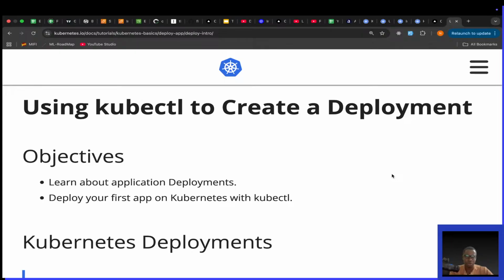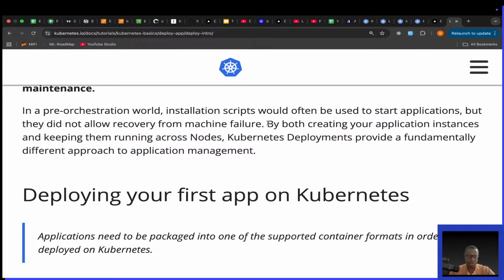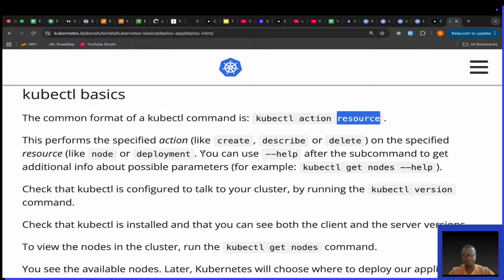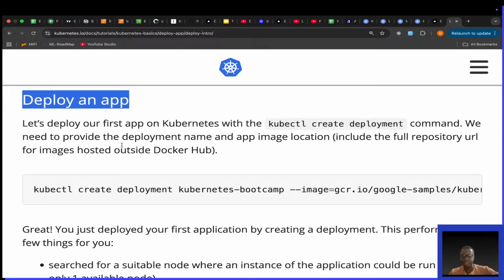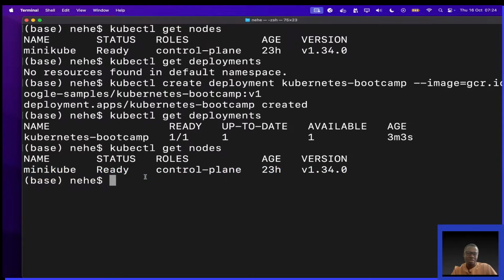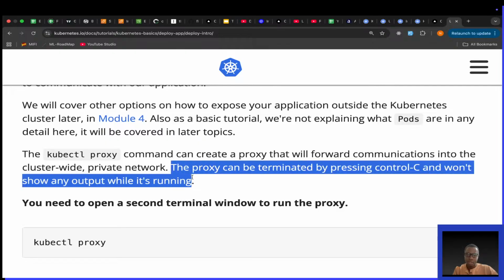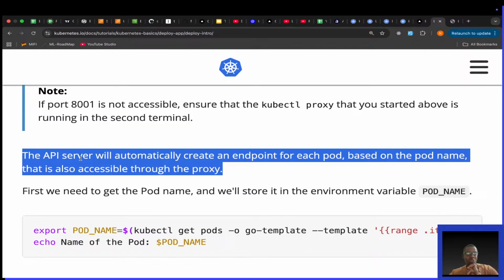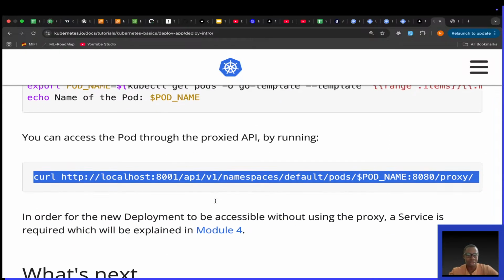Day 9: Deploy Your First App on Kubernetes with kubectl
Our Kubernetes cluster is ready — now let’s make it come alive! 🚀
In this session, you’ll deploy your first real app on Kubernetes using kubectl and understand how Deployments keep your apps running — even when nodes fail.

🔹 What you’ll learn:
• What Kubernetes Deployments actually do
• How to use kubectl to create, view, and manage Deployments
• How self-healing works when pods or nodes crash
• How to access your running app inside the cluster
• The key difference between scripts and orchestration

By the end, you’ll have a live containerized app running inside Kubernetes, managed automatically by the Deployment controller.